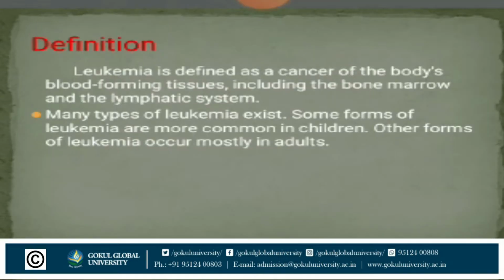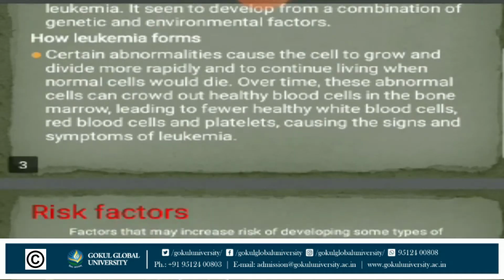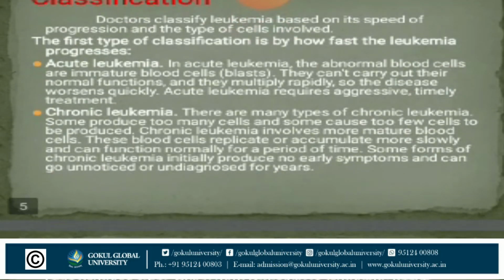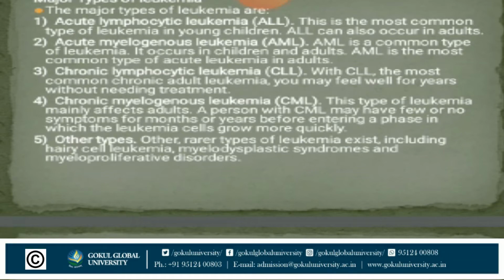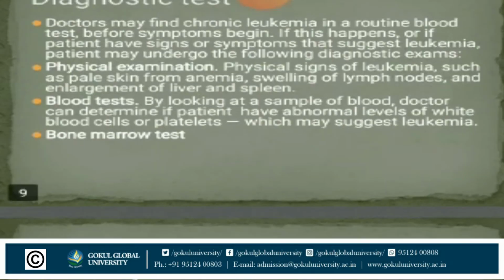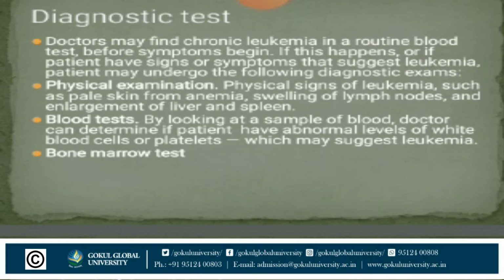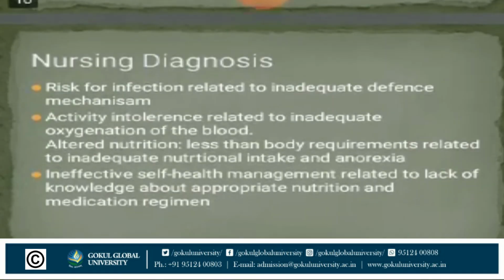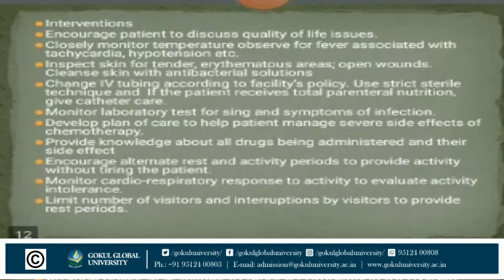Leukemia - Medical Surgical-I - Nursing - GNC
Topic – Leukemia
Subject – Medical Surgical-I
Department – Nursing
Gokul Nursing College